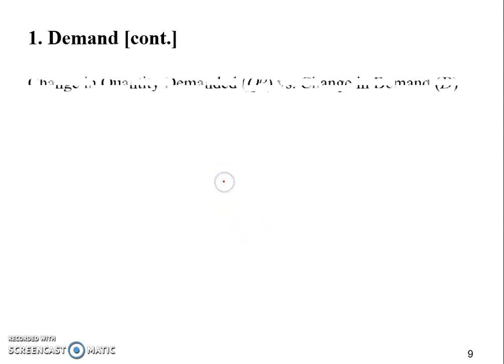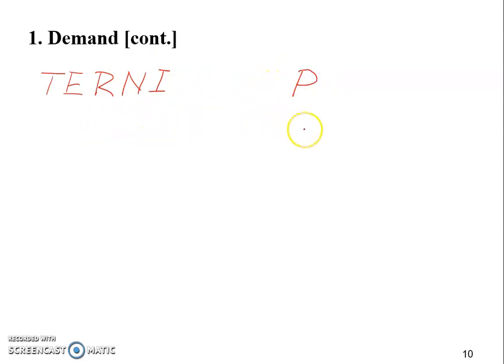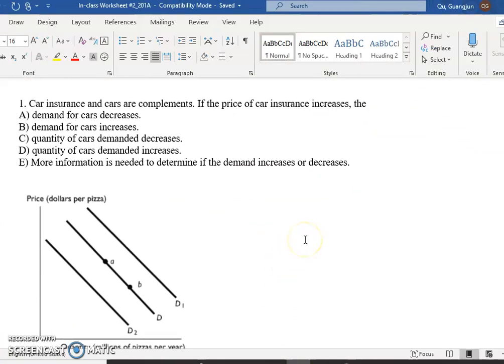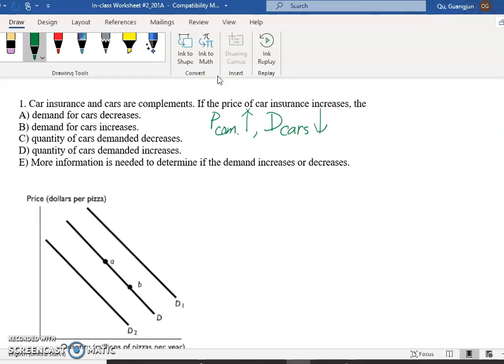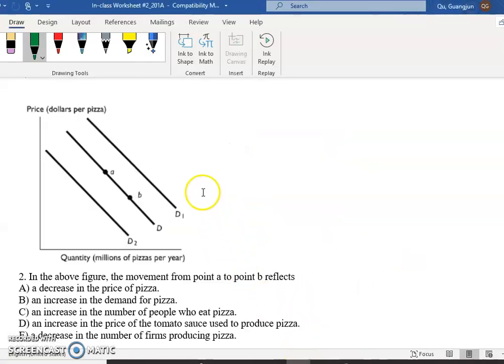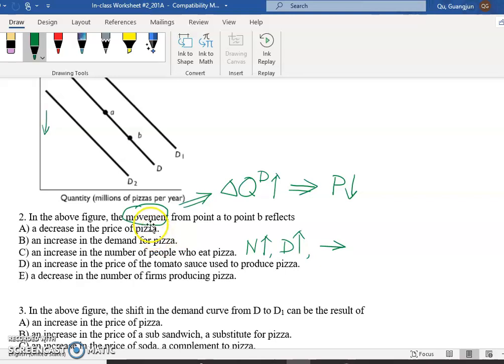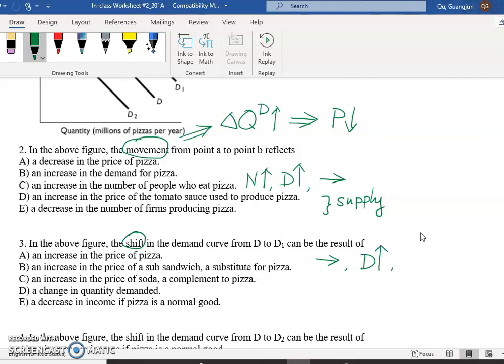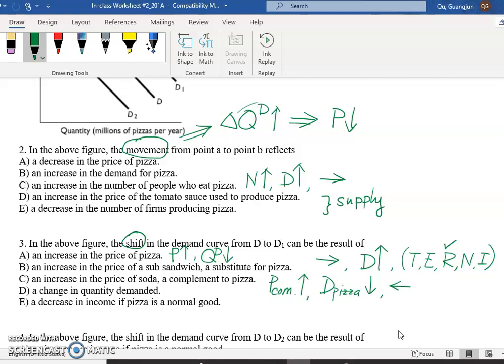Chapter 4: Demand TERNIP